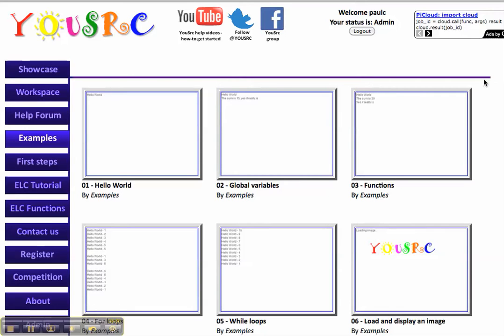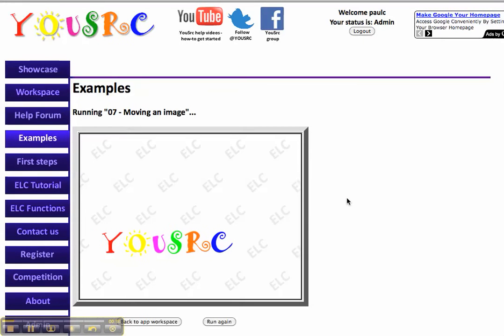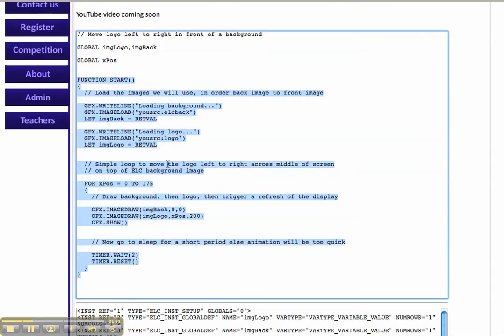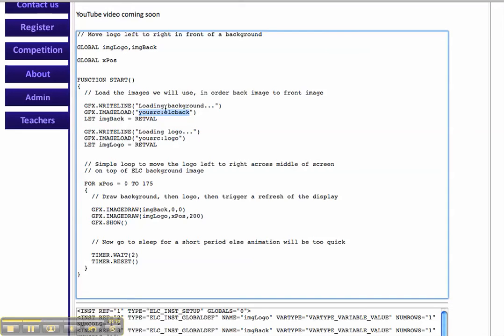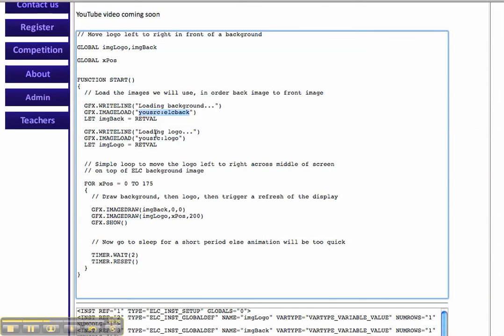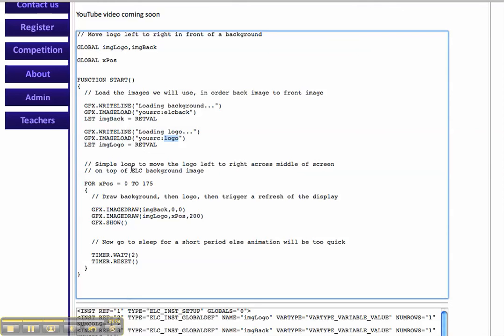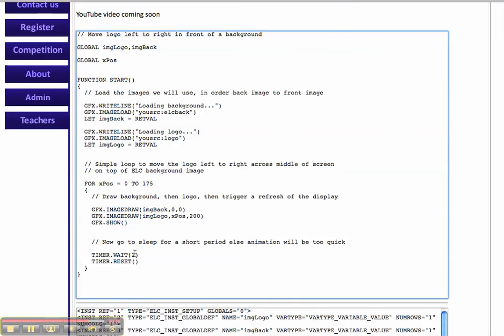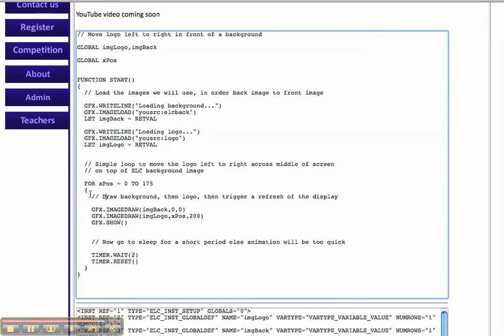YOUSRC Example 07 - Moving an image